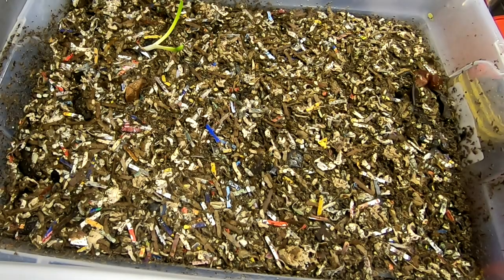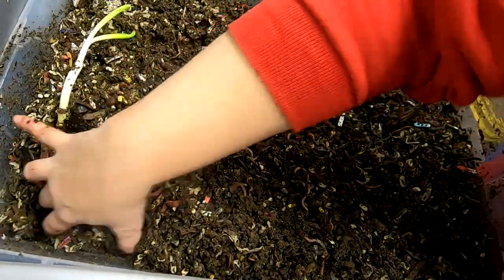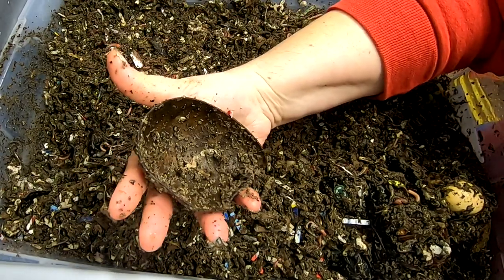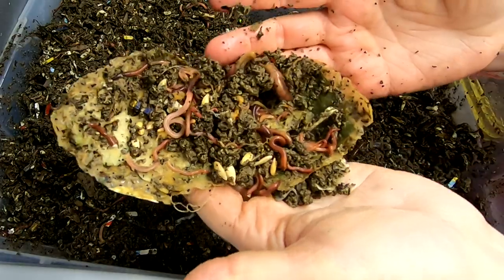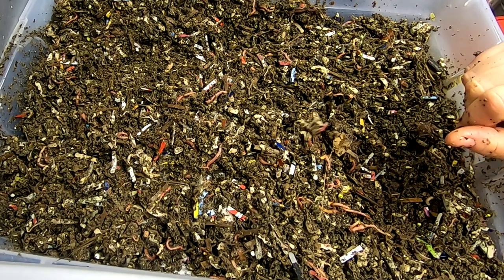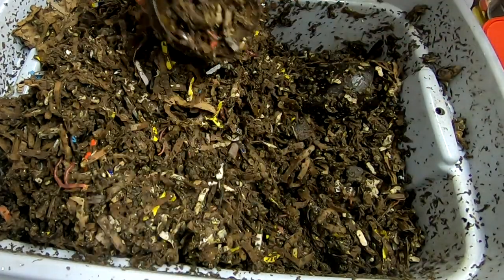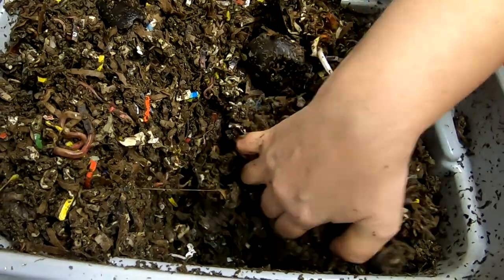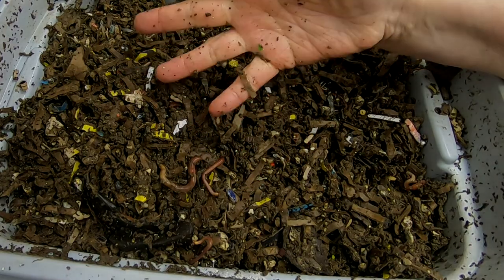EUROPEAN NIGHT CRAWLER ONLY BINS UPDATE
Looking in on the bins that are ENC only. Some of them are getting to be very good sized worms.